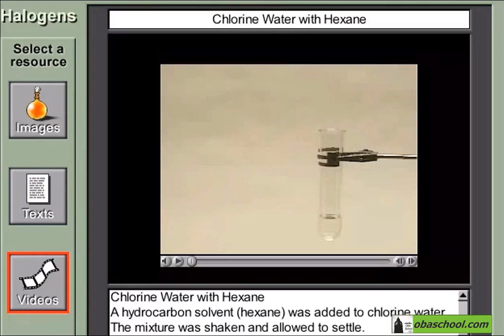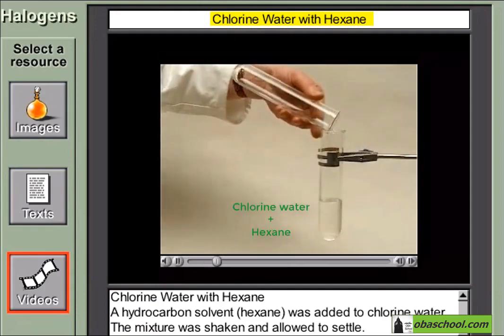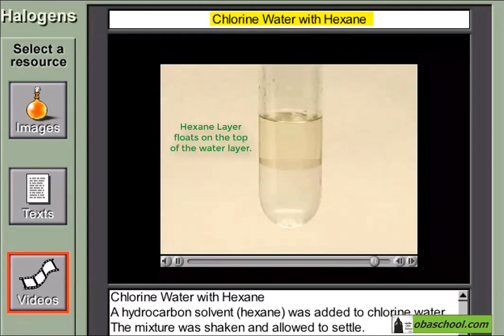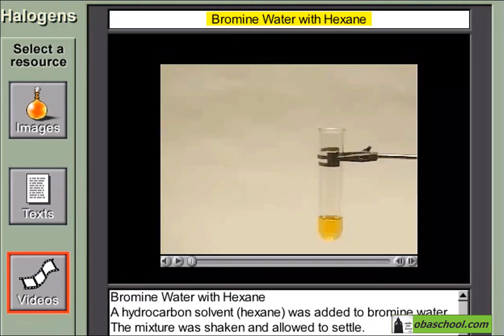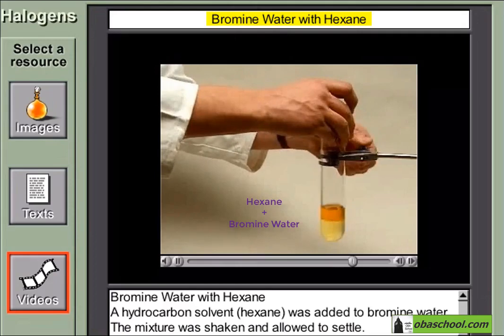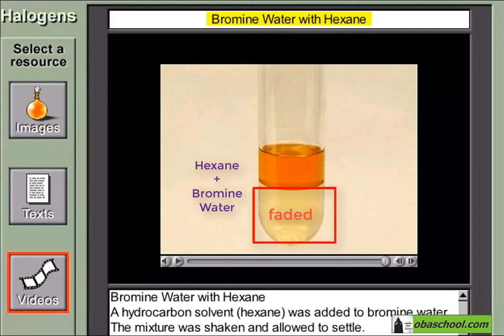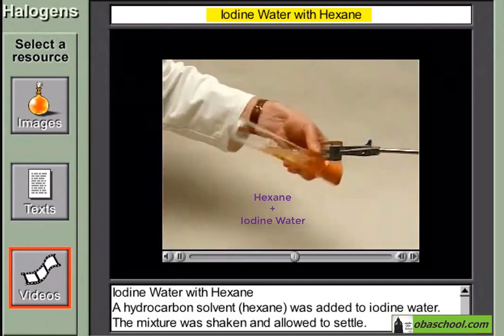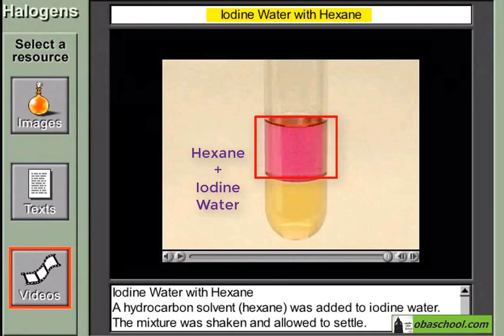GCSE Chemistry Revision - The Periodic Table - Group 7 – The Halogens - Reactivity of the Halogens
simulation   gcse chemistry   reactivity of the halogens   mixing with hexane 720

GCSE Chemistry Revision, The Periodic Table, Group 7 The Halogens, Reactivity of the Halogens, Mixing with Hexane